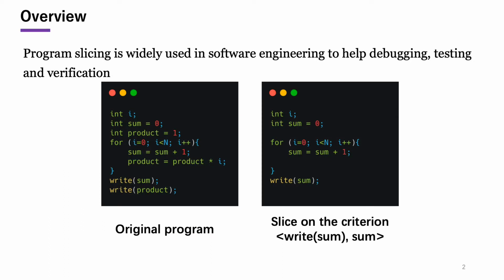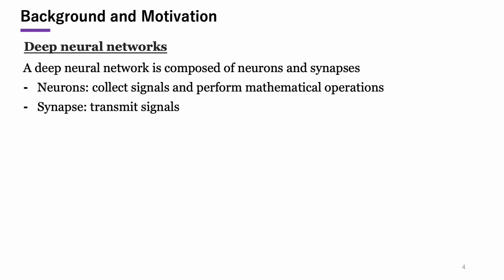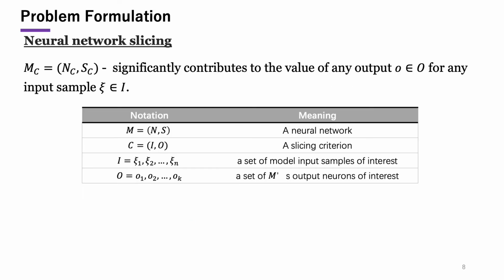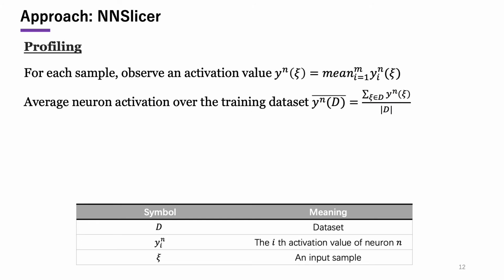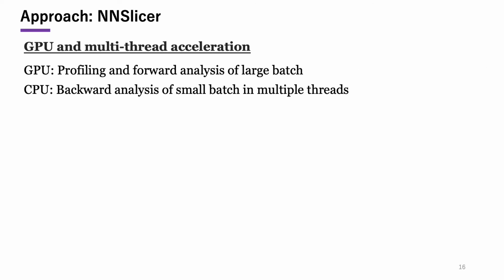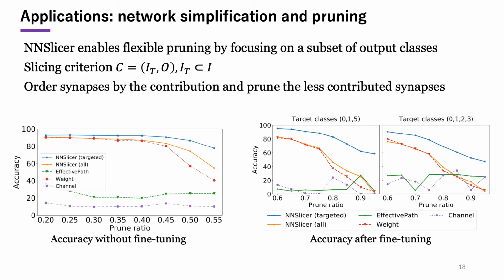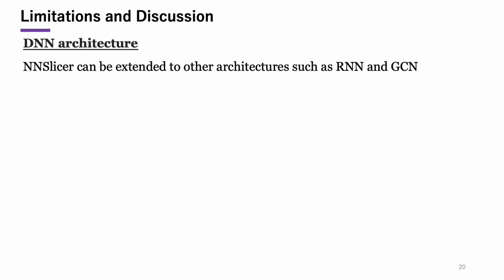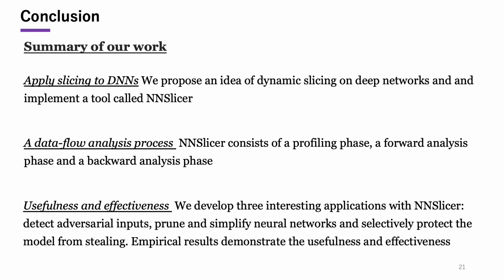Dynamic Slicing for Deep Neural Networks (Video, ESEC/FSE 2020)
Ziqi Zhang, Yuanchun Li, Yao Guo, Xiangqun Chen, and Yunxin Liu

Abstract: Program slicing has been widely applied in a variety of software engineering tasks. However, existing program slicing techniques only deal with traditional programs that are constructed with instructions and variables, rather than neural networks that are composed of neurons and synapses.
In this paper, we introduce NNSlicer, the first approach for slicing deep neural networks based on data-flow analysis. Our method understands the reaction of each neuron to an input based on the difference between its behavior activated by the input and the average behavior over the whole dataset. Then we quantify the neuron contributions to the slicing criterion by recursively backtracking from the output neurons, and calculate the slice as the neurons and the synapses with larger contributions.
We demonstrate the usefulness and effectiveness of NNSlicer with three applications, including adversarial input detection, model pruning, and selective model protection. In all applications,
NNSlicer significantly outperforms other baselines that do not rely on data flow analysis.

Submitted to the conference by ziqi zhang on 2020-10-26